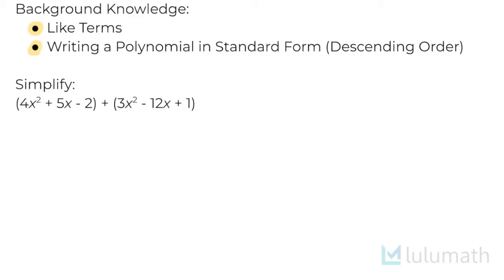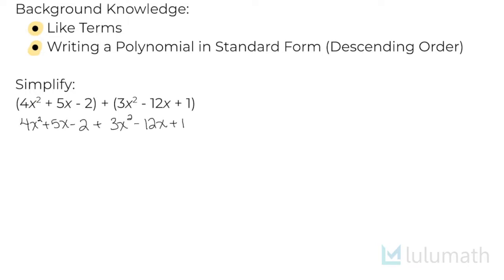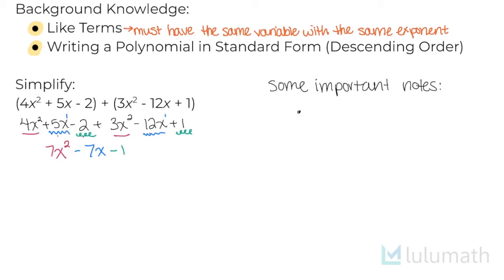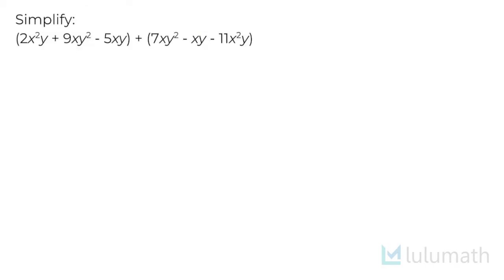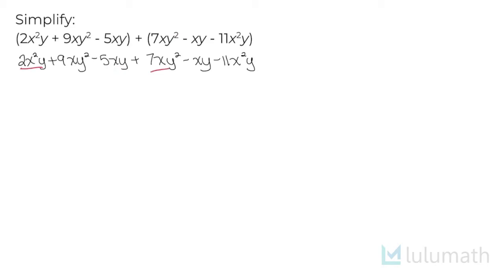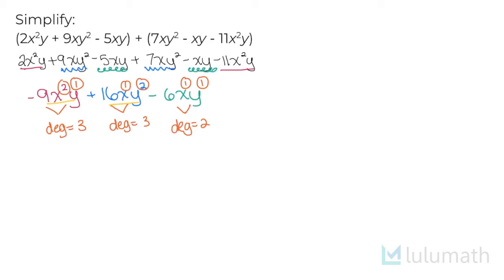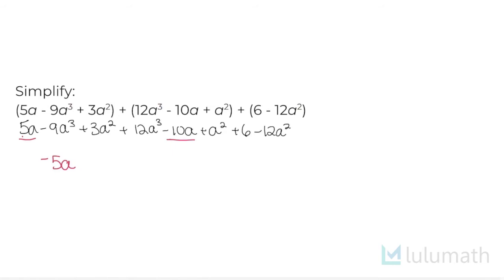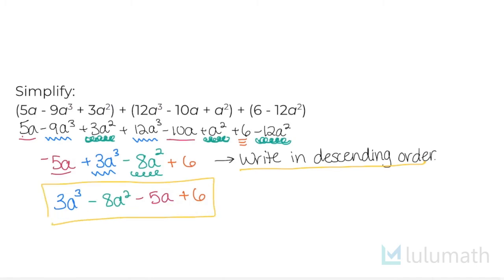Adding Polynomials | Lulumath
POLYNOMIALS:
Adding Polynomials

Adding polynomials is a really important skill for most algebraic topics and concepts moving forward. When we add polynomials, we are essentially combining or collecting like terms. Watch this video for more information!

0:00 Introduction and background knowledge
0:23 Example #1
2:46 Some important notes
3:51 Example #2
6:50 Example #3